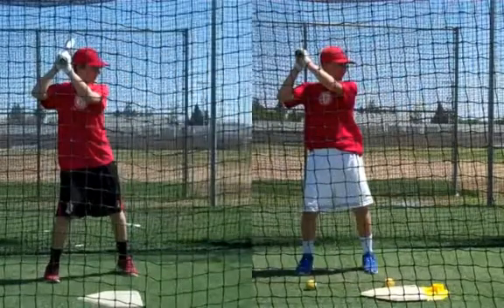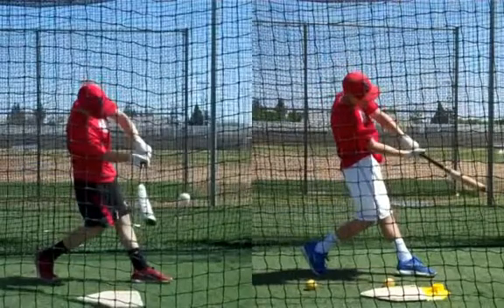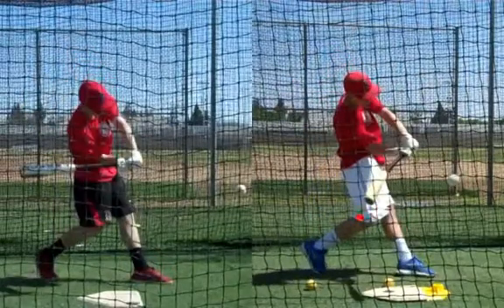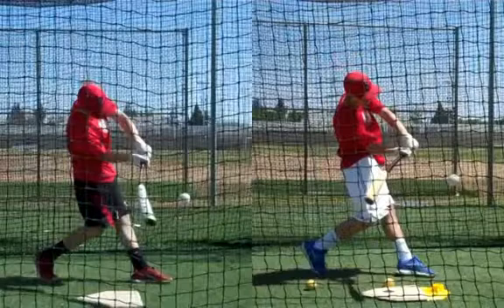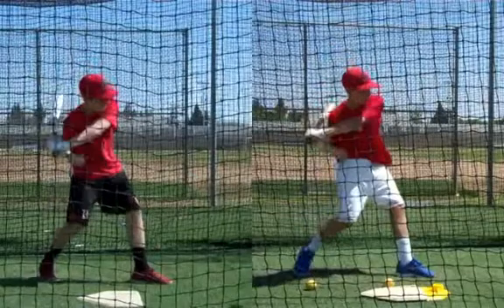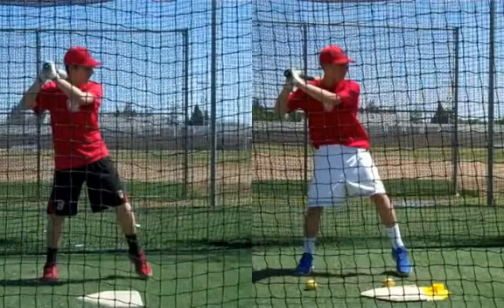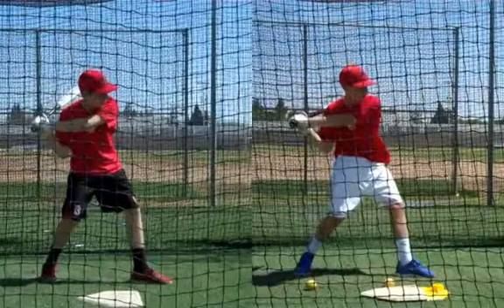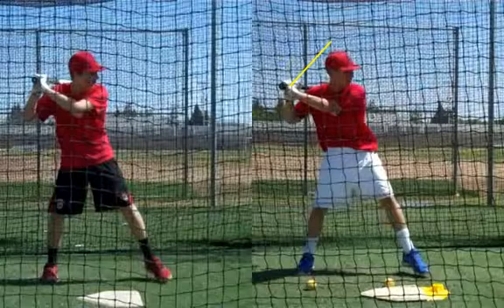Conner K., Swing Eval 2013/04/22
HittingPerformanceLab.com swing analysis